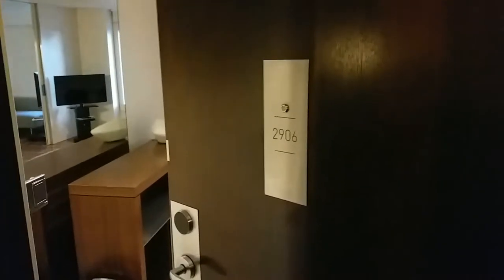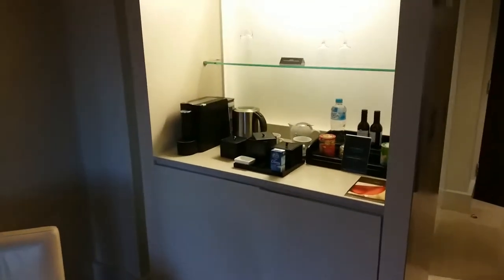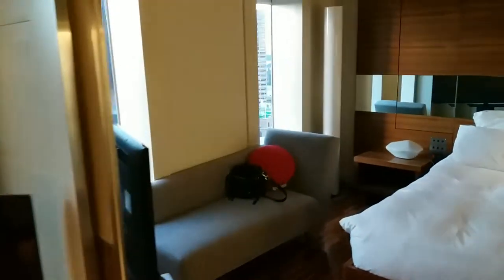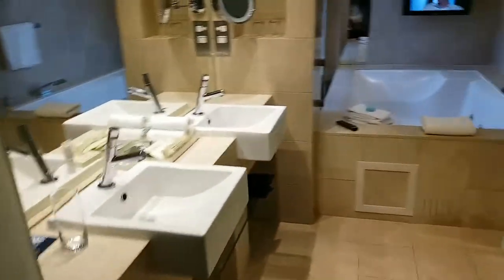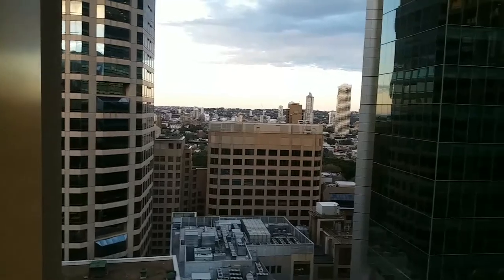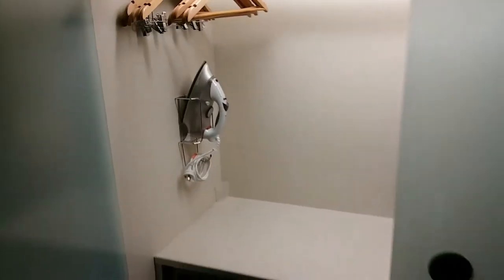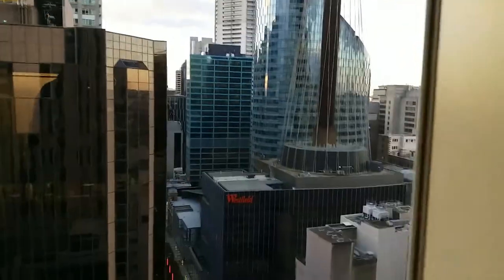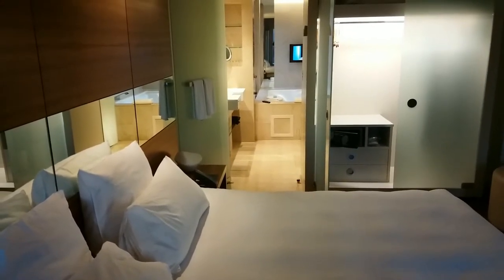Hilton Hotel room review George Street Sydney Australia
A video review of room 2906 a relaxation suite in the Hilton Hotel George Street Sydney Australia